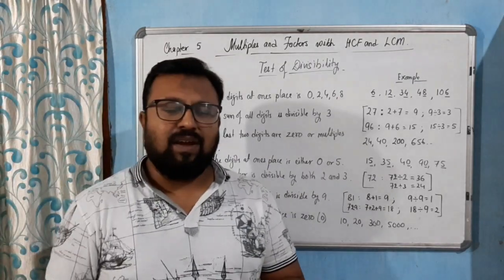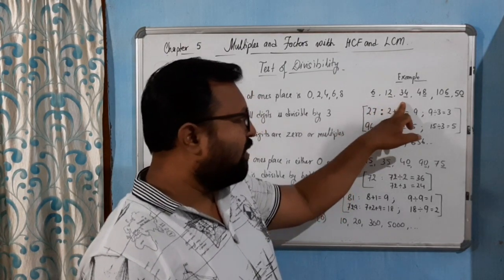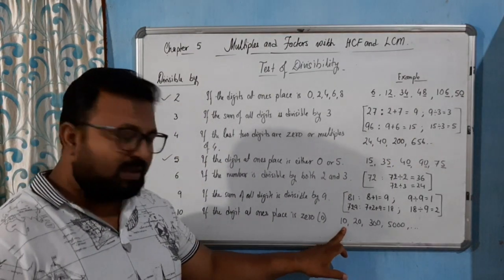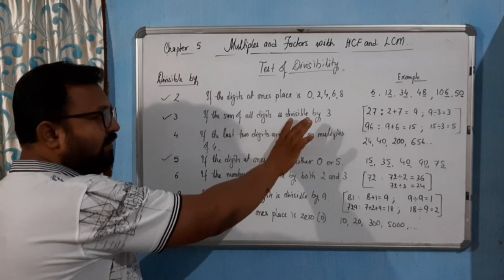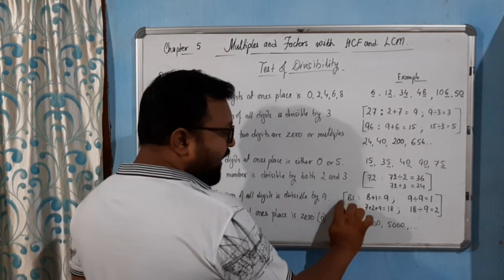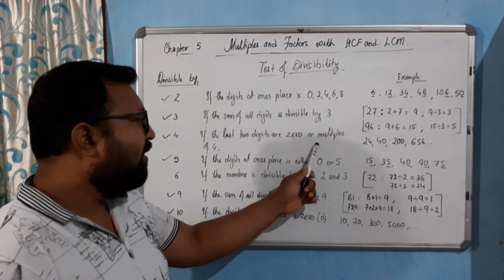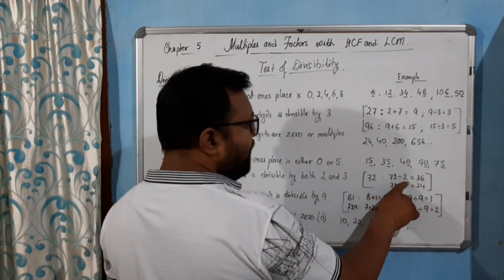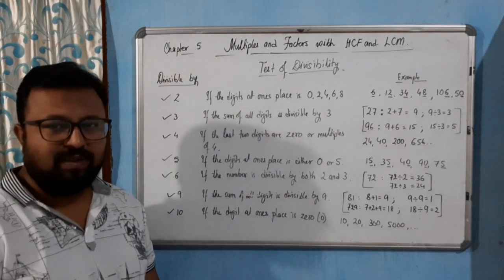Class 4 Chapter 5 Multiples and Factors/Introduction to Test of Divisibility/ ncert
Explanation of Test of Divisibility of some numbers.